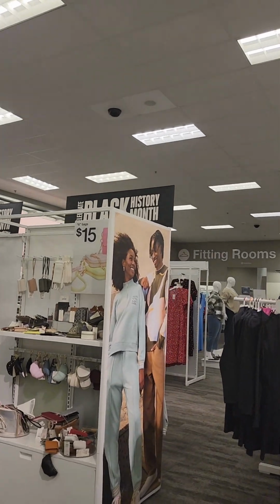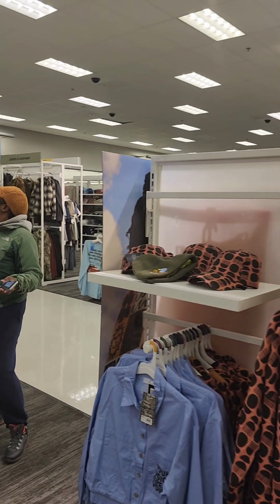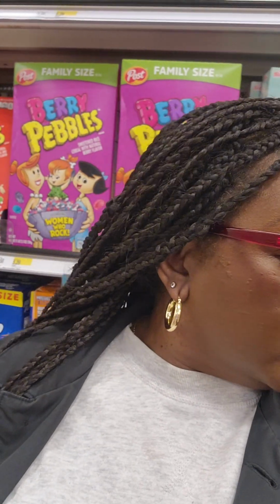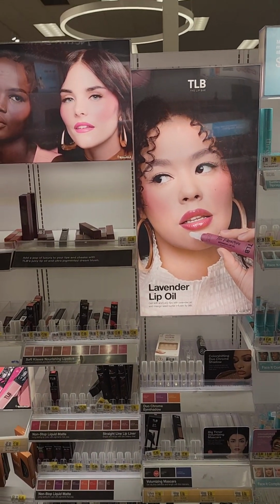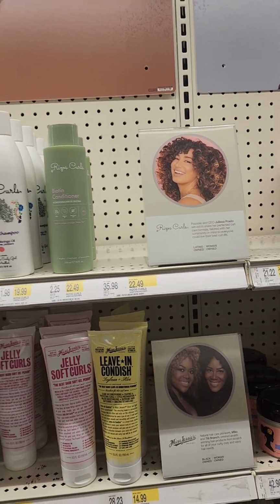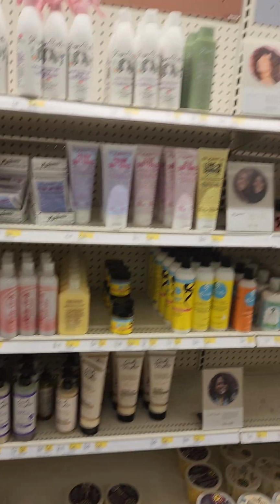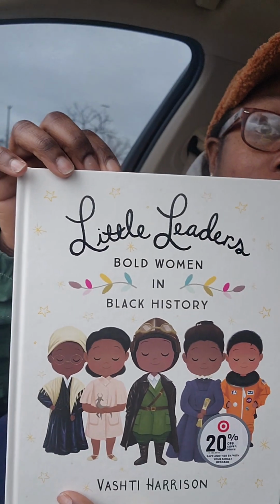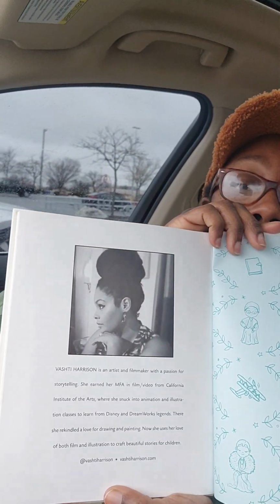Visiting Target to see the impact of rolling back DEI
I went to Target to see firsthand the impact of the DEI rollback. I've heard many different perspectives, but I wanted to experience it myself. I'm very disappointed in their stance.

Upload Schedule: Sunday at 2:00PM

Community Rules:
*Treat everyone with kindness and respect.
*Shaming, politics, excessive negativity, bigotry, abuse, harassment, hate speech, and personal attacks are not allowed.
*Do not post links or engage in spamming.
*Comments violating these rules may be reviewed or removed.